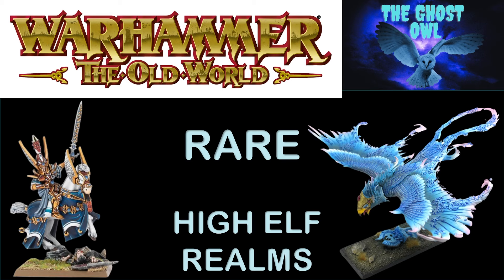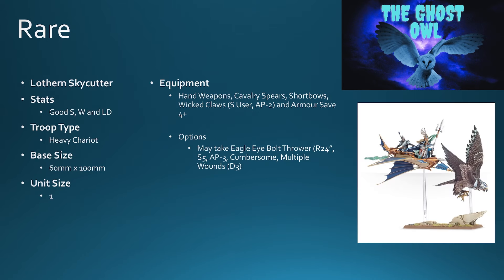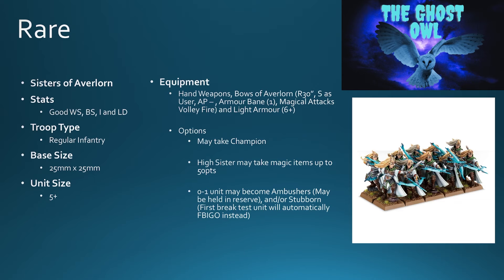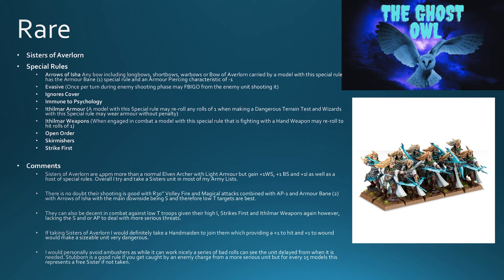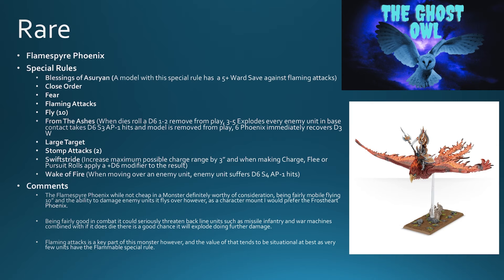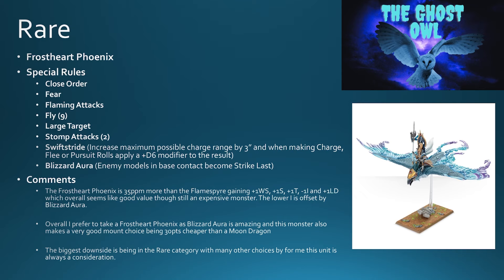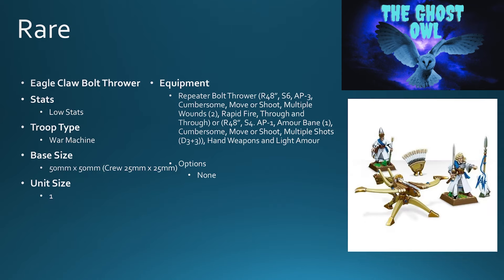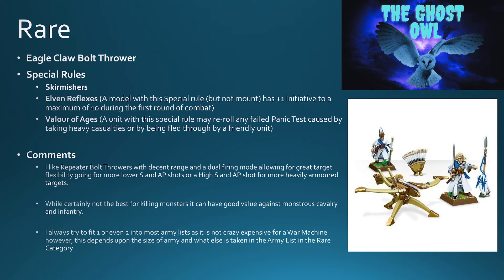Warhammer The Old World High Elves Faction Focus Rare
This video is part of a series taking an in depth look at the Warhammer The Old World Kingdom of High Elf Realms Faction.

oblivion by Rexlambo